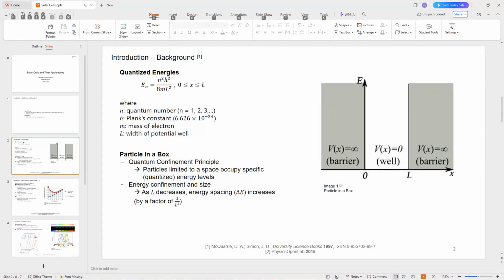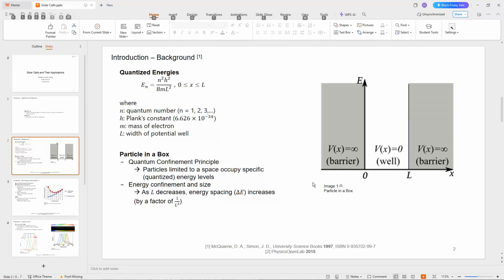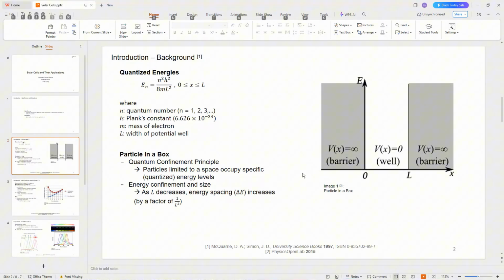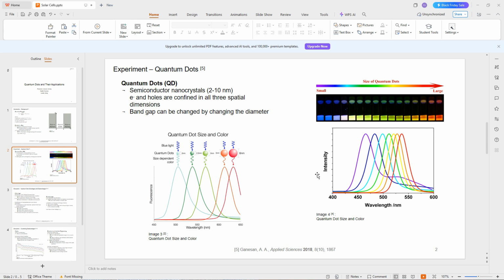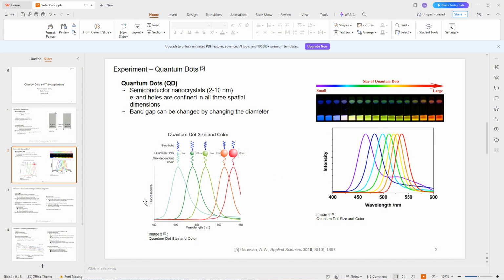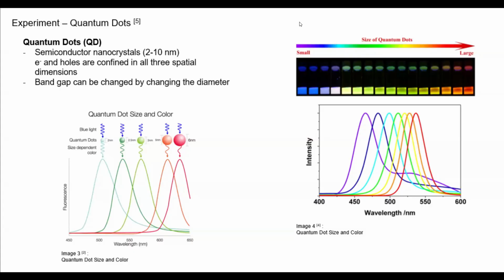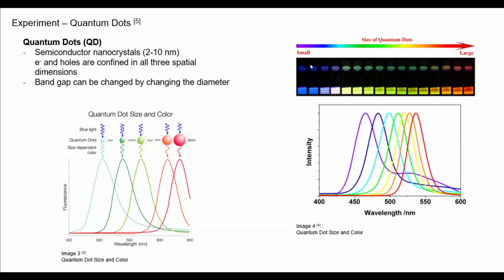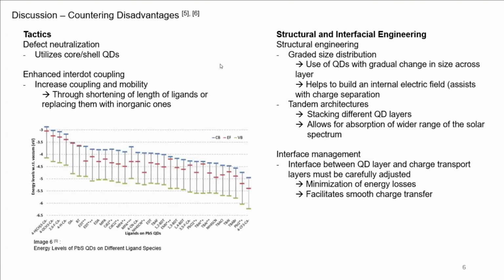CHEM 112 - Quantum Dots (Fall 2025)